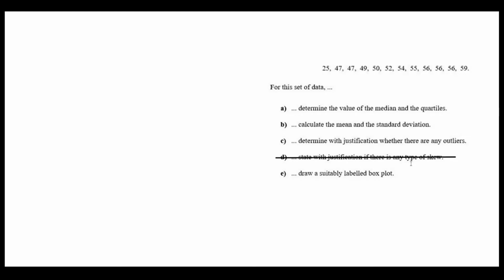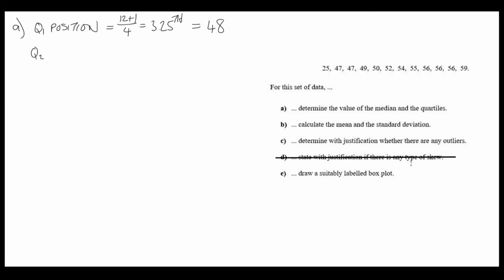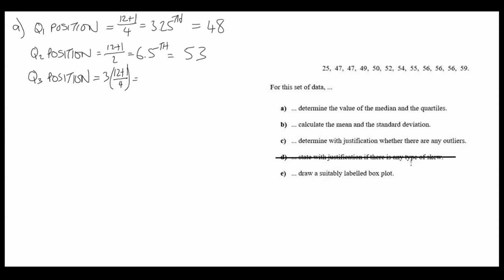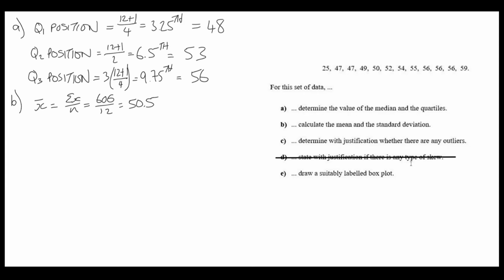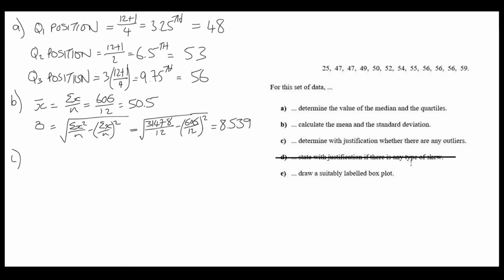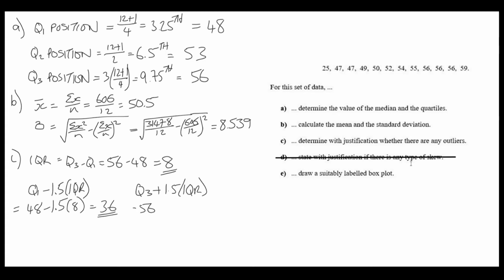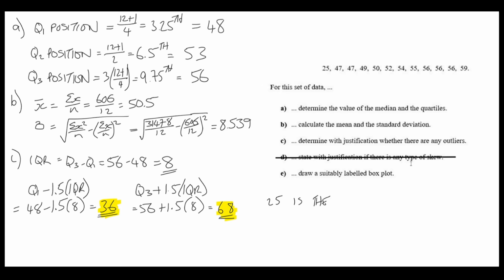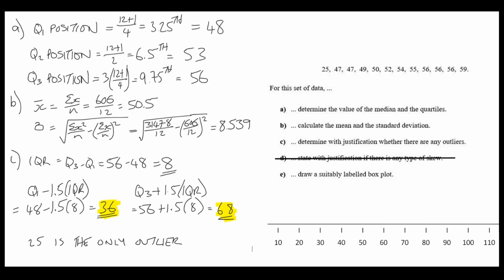12RGC Stats - Q2 - Mo Location and Spread (Quartiles, Mean, Standard Deviation, IQR, Outliers )